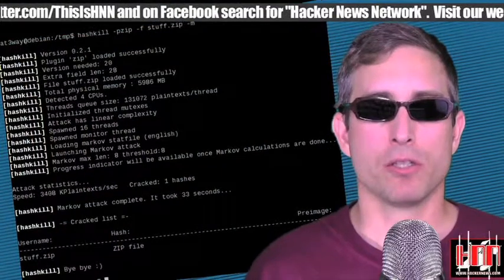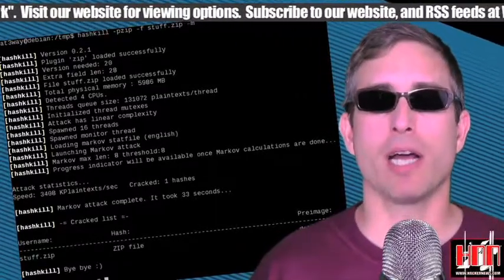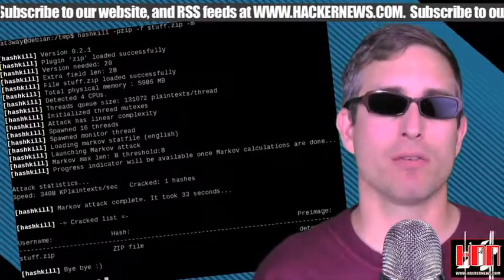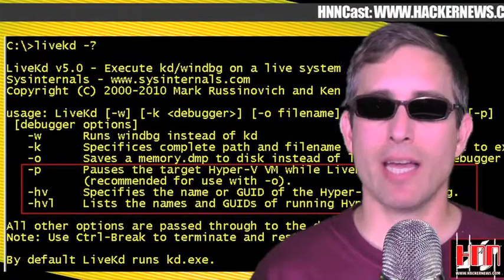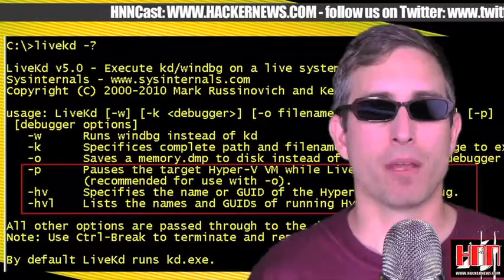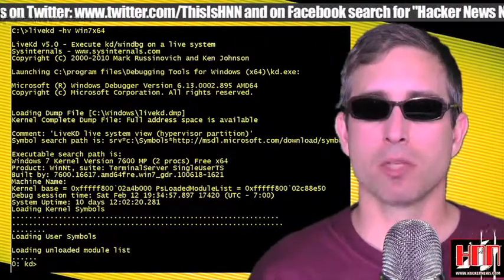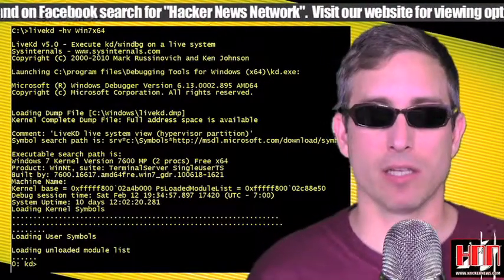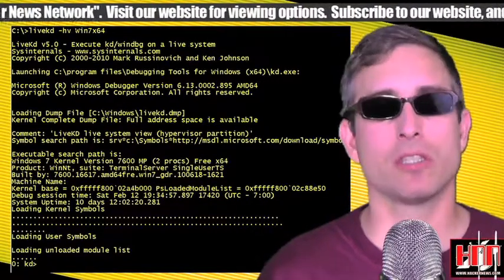HNNCast.ToolTime.2010.10.29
Whisper Systems Updates, Hashkill for Linux, OpenDNSSE, CodePro Analytix for Java, LiveKD, RSYaba Ruby Dooo, WATOBO do Ruby Too, Sifting with Spectrum, Malgego from PATEVERA